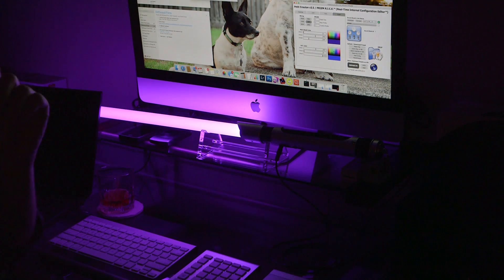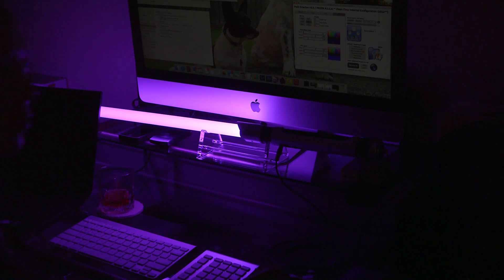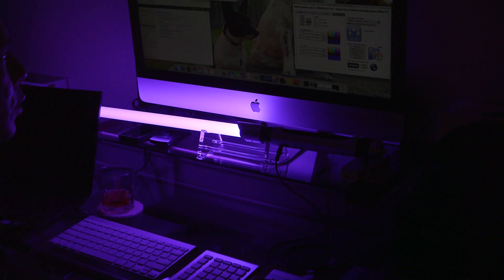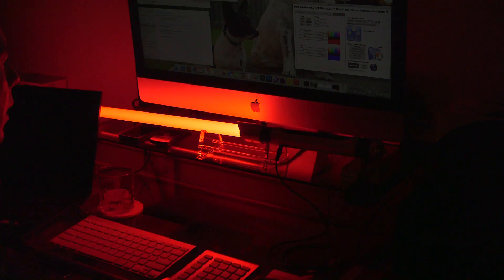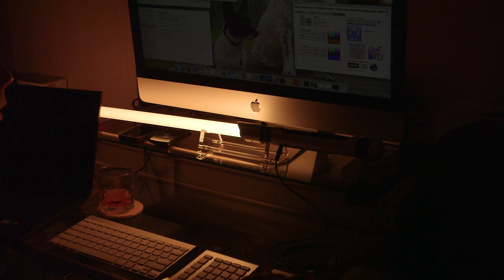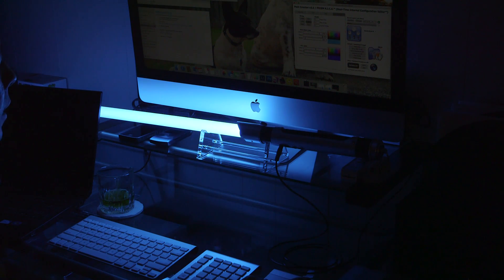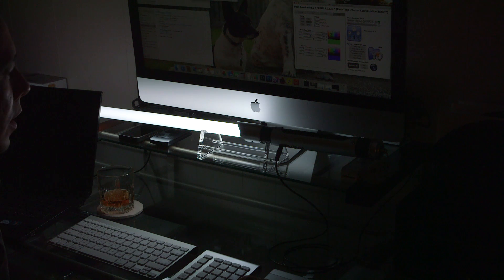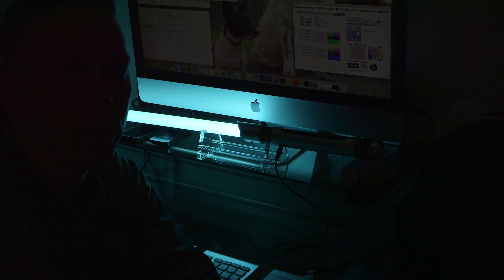PRIZM After Dark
In response to some inquiries I've received about the PRIZM board's color options, this video shows a little more of the blade color change using the RICE port for real time color mixing.